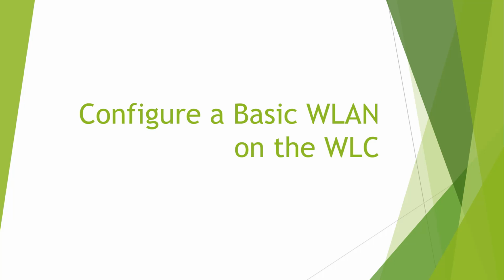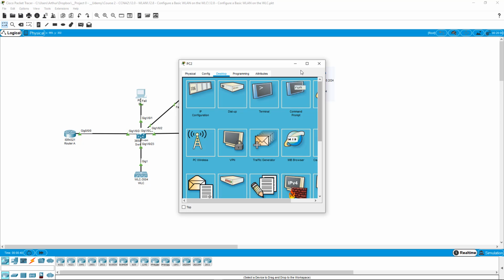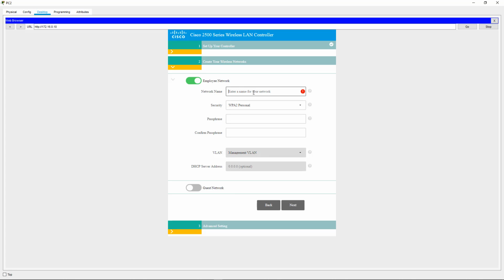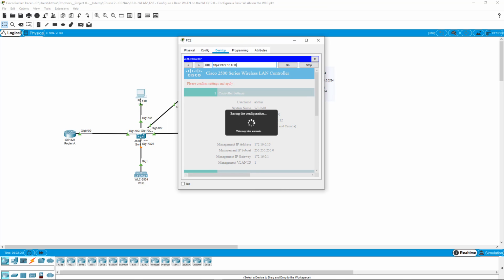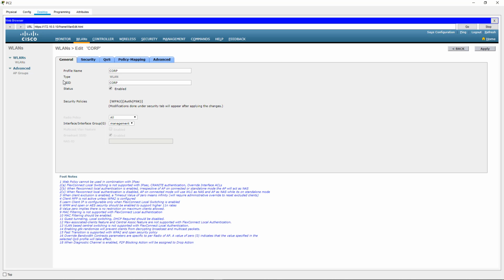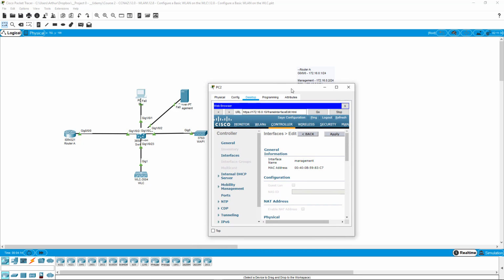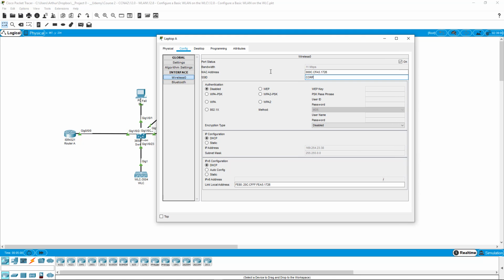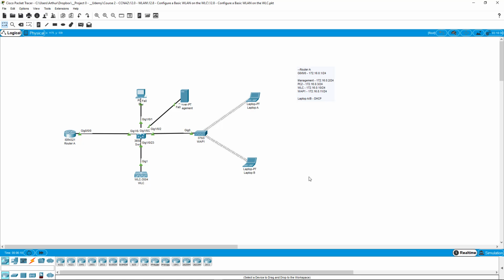Configure a Basic WLAN on the WLC